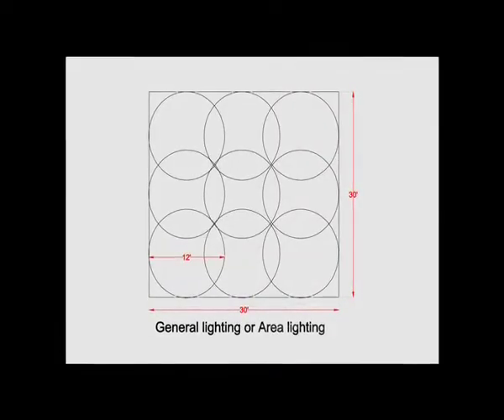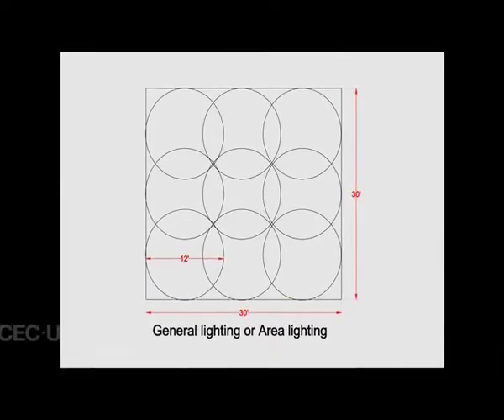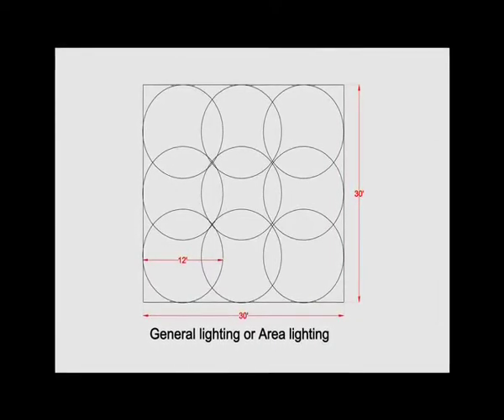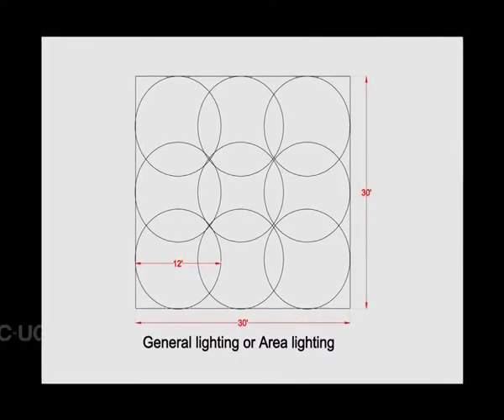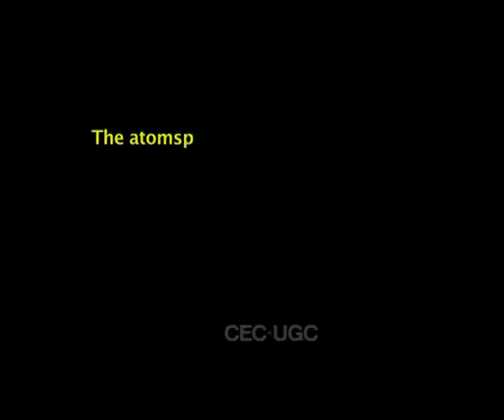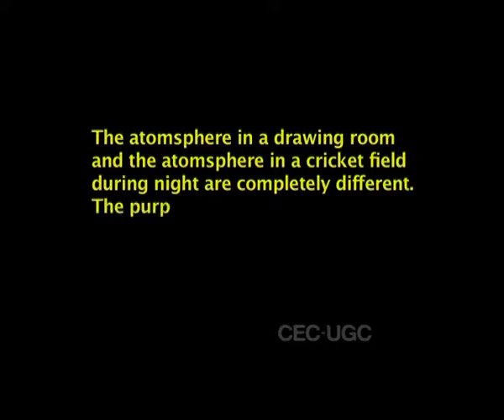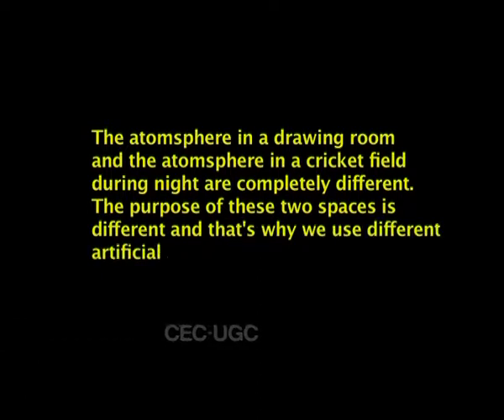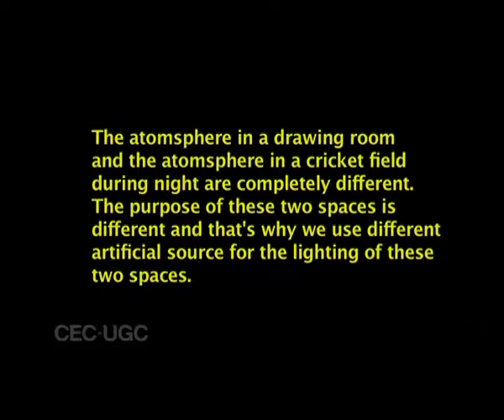Method to Achieve Principles of Lighting Design